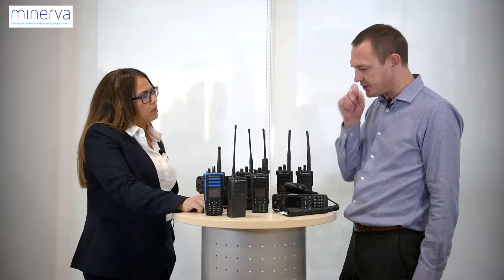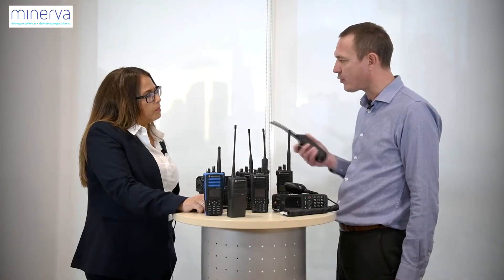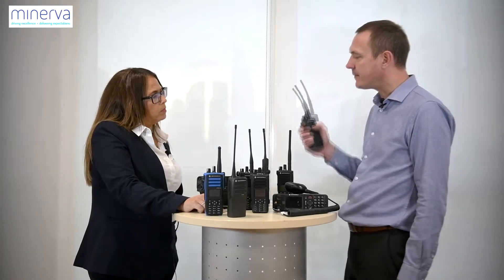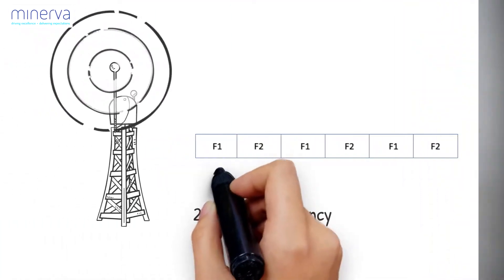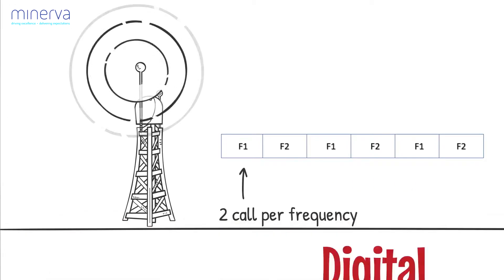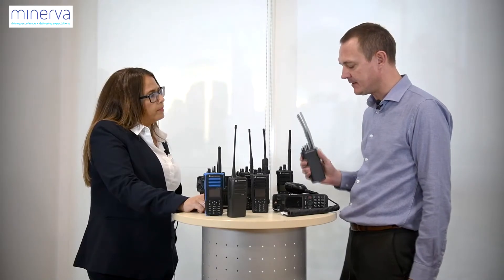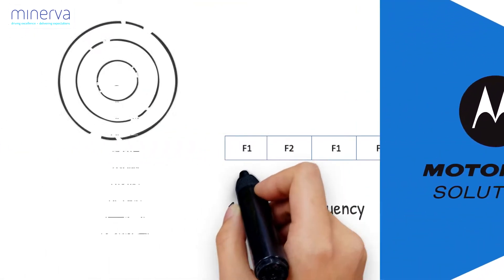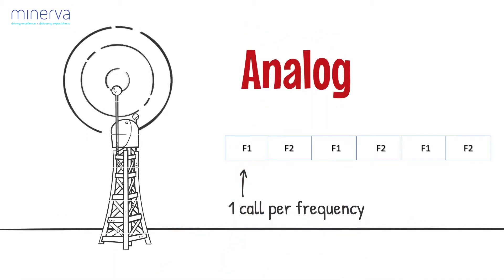Types of Motorola Radio's (DMR, TETRA, UNLICENSED)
In the first part of our Motorola Solutions 'TECH TALK' series Minerva Technologies DMCC experts, James Smith and Simone Chataroo speak about types of Motorola radio's designed for professional and commercial communications with proven innovation to manage your operations from end-to-end.